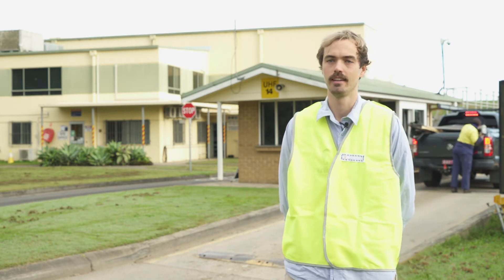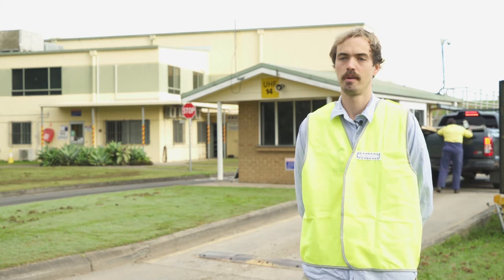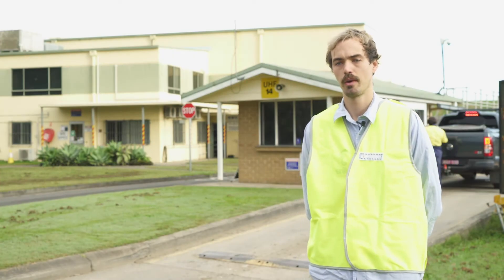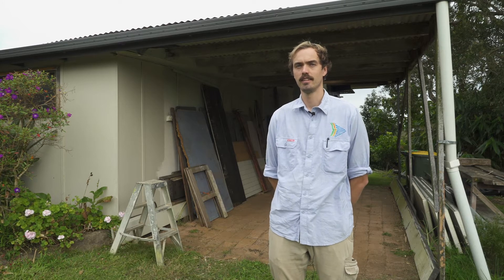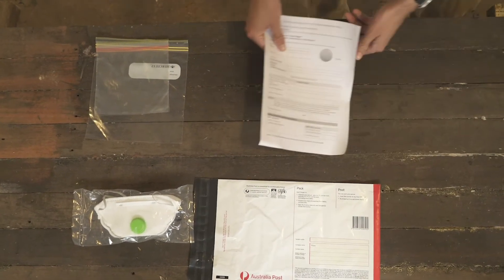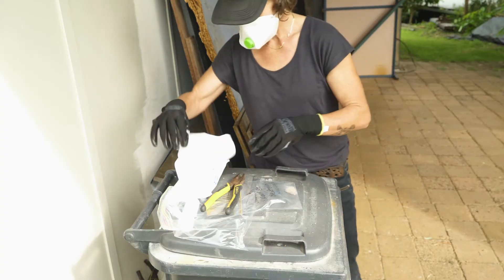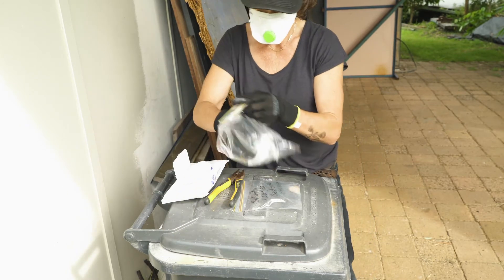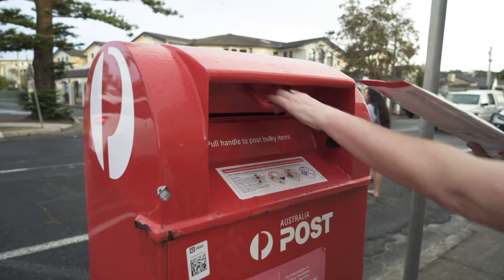Household Asbestos Testing (HAT) Kits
Step by step demonstration of how to safely use your HAT kit